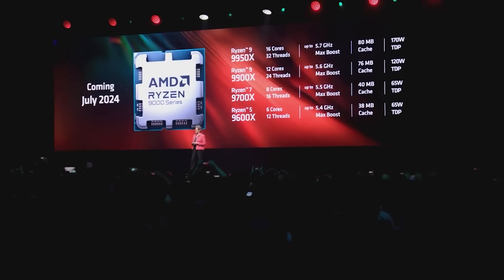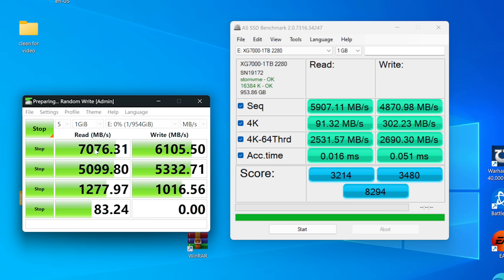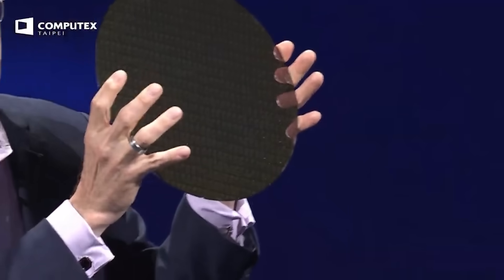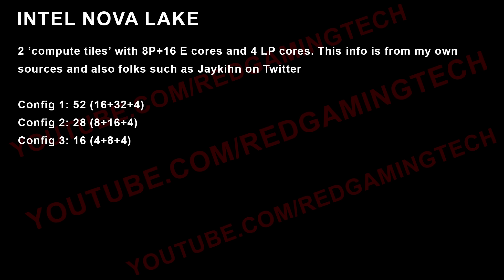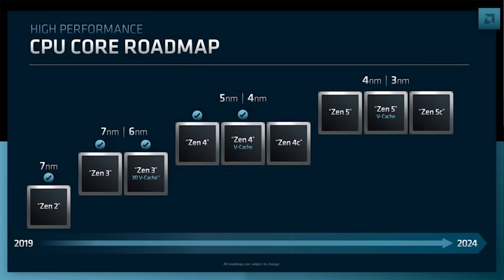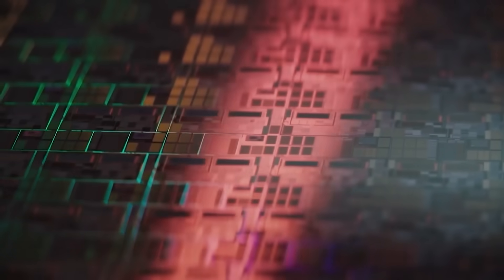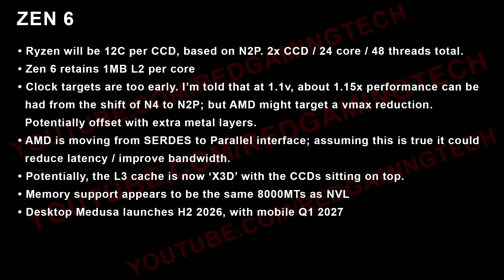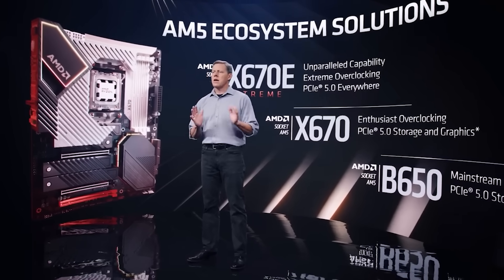MORE CORES! Zen 6 & Nova Lake Core Count & Architecture Info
AliExpress Team up&cash back is from now-February 23 . Join my team to get up to £500 cash back!

Intel's Nova Lake series of desktop processors appears to be heading towards a drastic increase in processor core count, bumping up to 52 cores (that's including 4 LP cores, 16 P cores and the remaining being E cores) and a hefty 144MB of cache on a tile.

Meanwhile, AMD's zen 6 based Ryzen processors should see their own bump in multi threading, with the switch to the 2nm process from TSMC and 12 cores per CCD (24 cores / 48 threads total). This combines with signfiicant improvements in IO, memory bandwidth and other uarch improvements to have Ryzen's next generation parts see significant performance benefits over Zen 5.

Medusa Desktop seems to launch 2H 2026, putting Zen 6 squarely against Nova Lake which launches in the same time period. AMD's Ryzen mobile parts however will not see a launch according to what I'm told until Q1 2027.

AMD will stick to AM5 for zen 6, with Zen 7 onwards likely being the launch of AM6. Both Intel and AMD apparently are targeting DDR5 8000MTS memory too; meaning decent improvements in bandwidth. But if Intel really does have all these cores for Nova Lake, it will be very interesting for them to actually 'feed' all those cores.